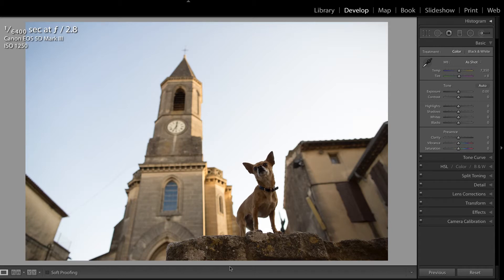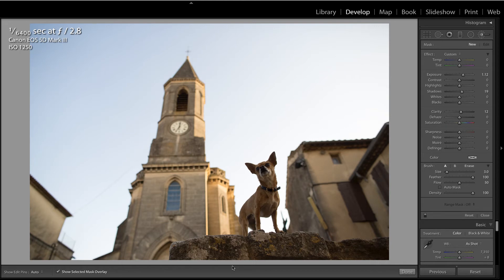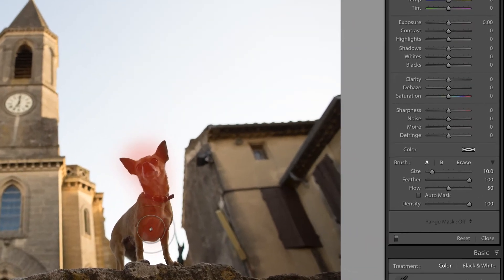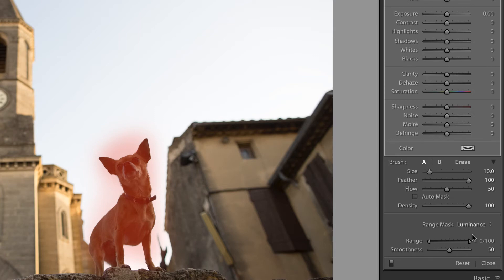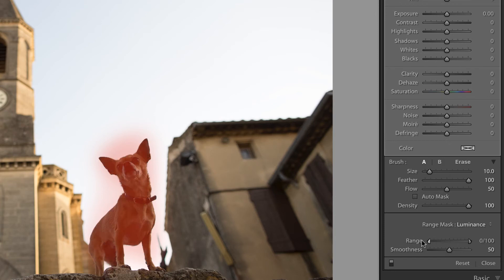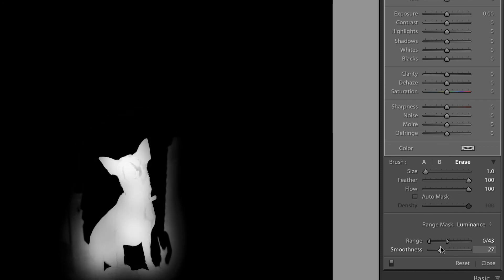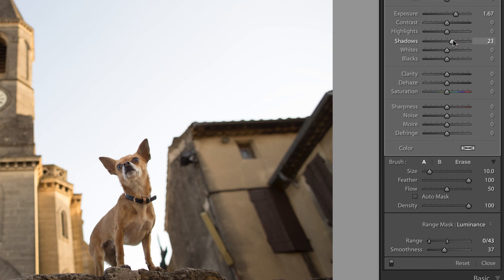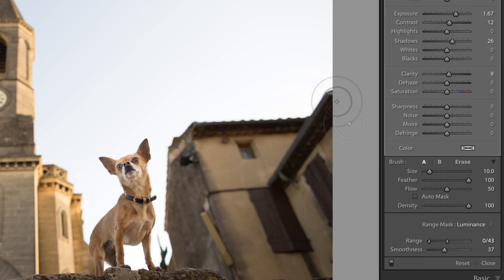NEW Range Masking Feature in Lightroom Classic CC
In this video, I share the new range masking feature that was recently introduced in the latest LR update.

If your subject is too dark, or in the shadows, you can use the adjustment brush in conjunction with the range mask to refine the selection and add light precisely where you need it.